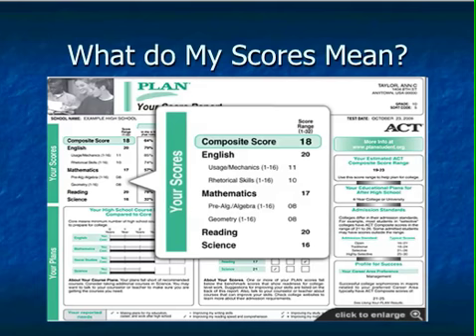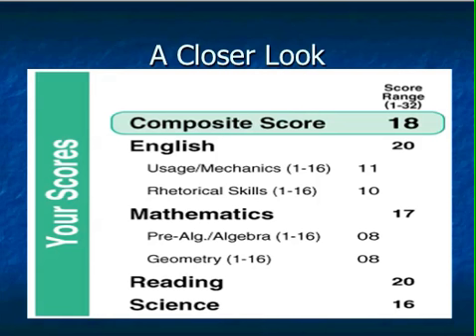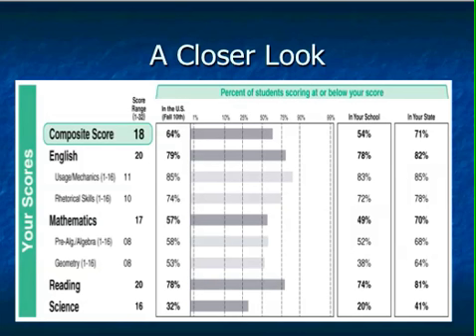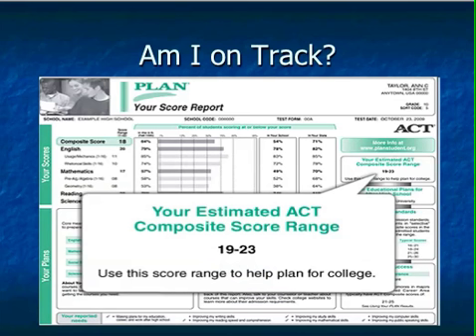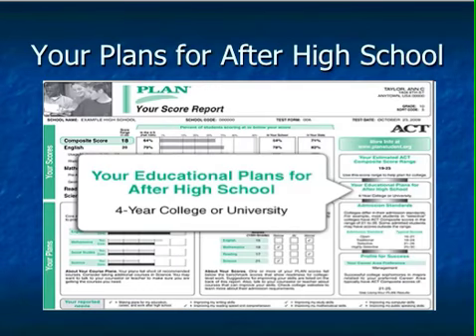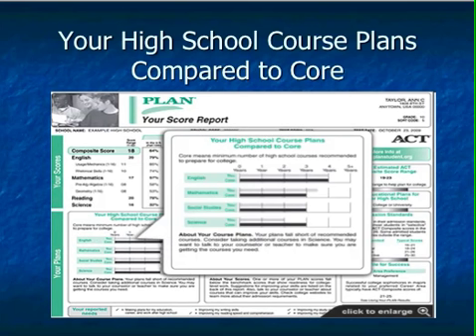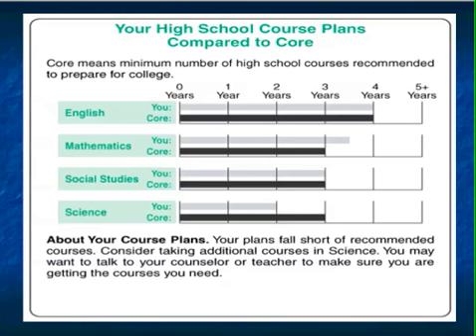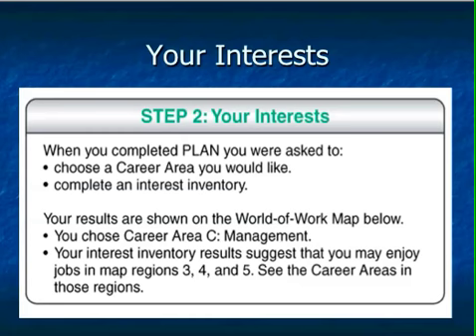PLAN and EXPLORE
Video on interpreting test scores.